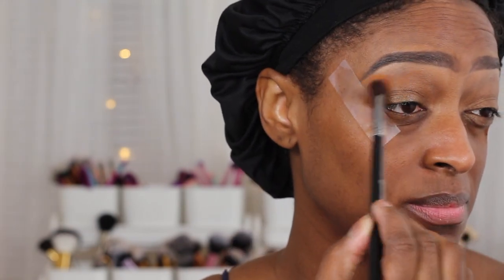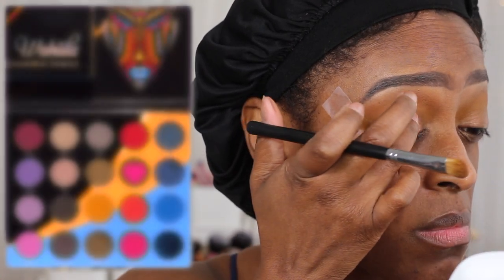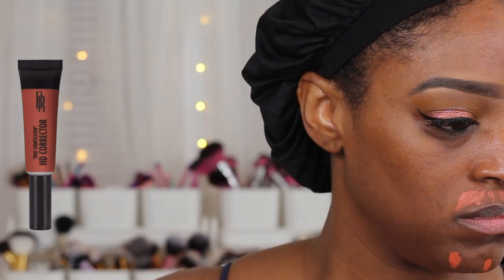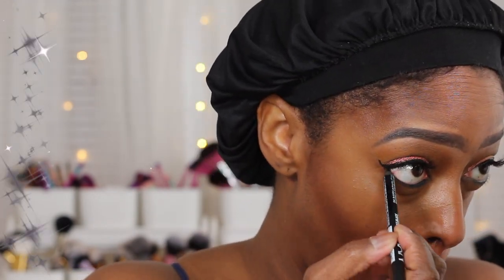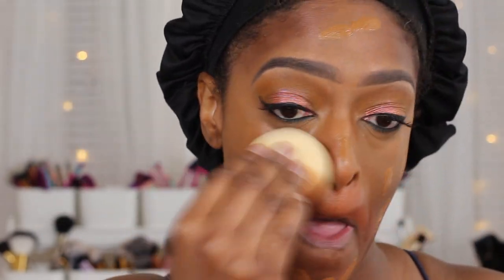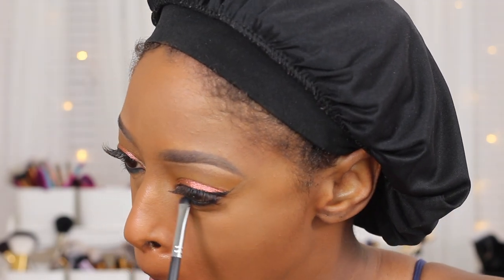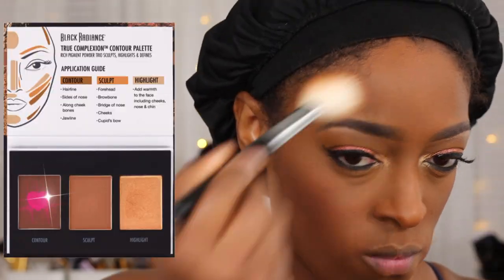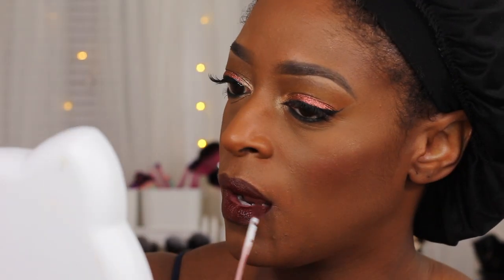Neutral Makeup Look using the Juvia's Place Wahala Palette 🍫 l ReanellSelina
►Products Mentioned:
Juvia’s Place Nubian 2 Palette
Kiss Lashes is Ritzy
Too Face Hang Over Primer
Black Radiance Orange Corrector
Too Faced Born This Way Concealer in Chestnut
Juvia’s Place I AM Magic Concealer #4
NYX Stay Put Eyeliner in Jet Black
Too Faced Born This Way Foundation in Chai & Spiced Rum
Juvia’s Place Setting Powder in Kalahari
Juvia’s Place Setting Powder in Namibia
Juvia’s Place Tribe Highlighter in Vol. #2
Black Radiance Contour Palette in Medium to Dark
MAC Lip Liner in Chestnut

►Periscope: TotalDivaRea